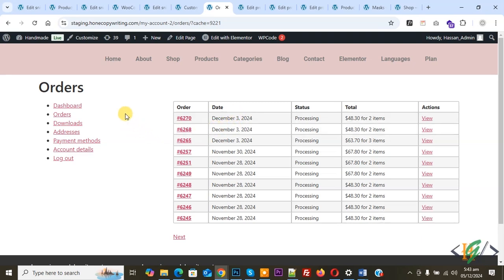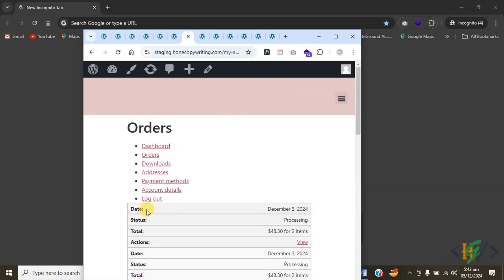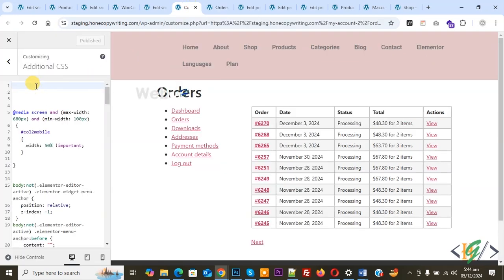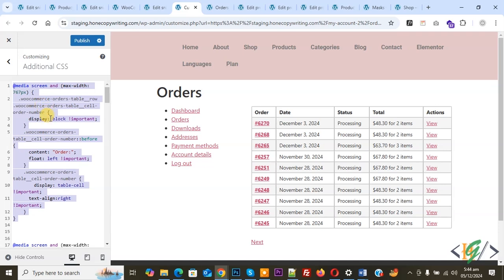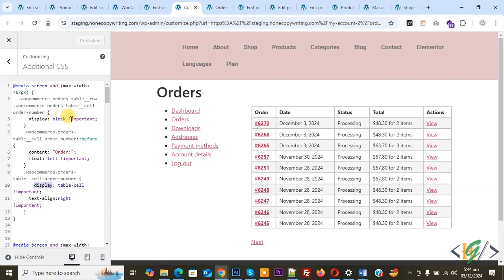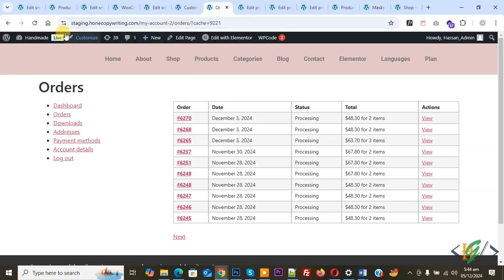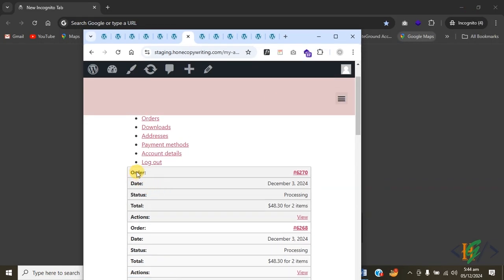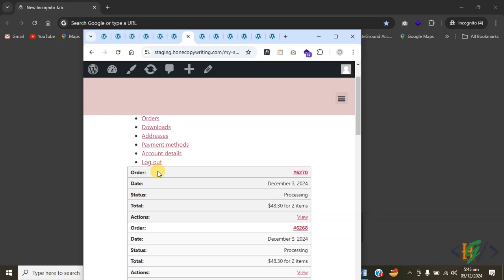How to Display Order Title with Order Number in My Account Orders Page in Mobile View in WooCommerce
In this woocommerce tutorial for beginners you will learn how to show order name with order id in my account orders tab in mobile device in woocommerce wordpress using custom css. Bydefault order text with number not showing in mobile screen or layout but show in desktop and big screen sizes so we are going to fix this issue by using custom css with media query screen and add in mobile version.

*** Use this Custom CSS:

 .woocommerce-orders-table__row .woocommerce-orders-table__cell-order-number {
   display: block !important;
    .woocommerce-orders-table__cell-order-number::before {
      content: "Order:";
   float: left !important;
    .woocommerce-orders-table__cell-order-number {
        display: table-cell !important;
   text-align:right !Important;

** In custom css you can change order text and you can add pixel screen size according to your requirement.